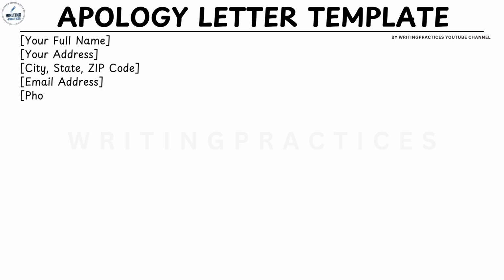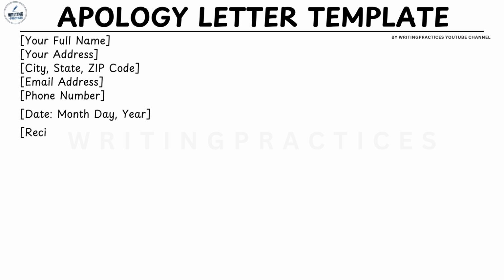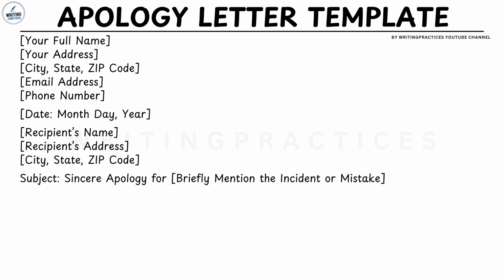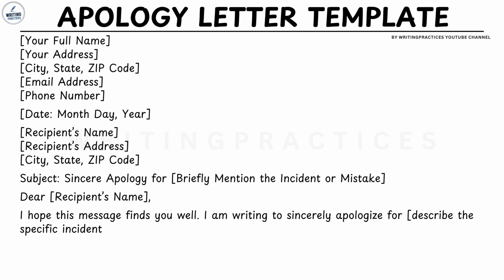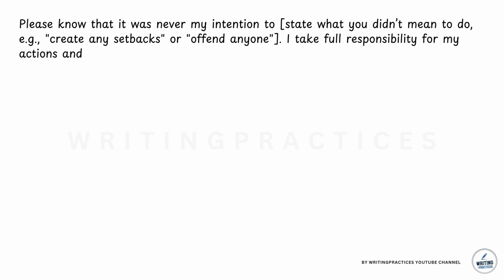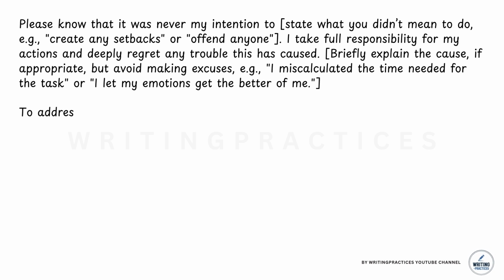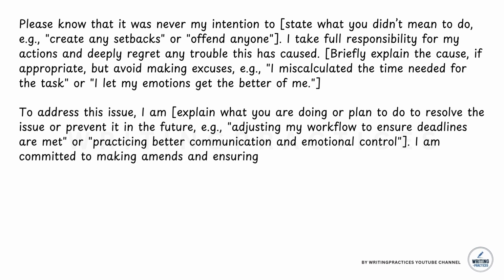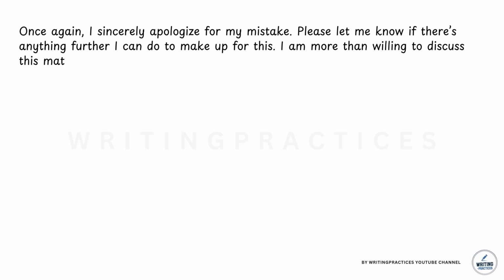[LETTER TEMPLATE] How To Write An Apology Letter Step by Step Guide | Writing Practices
How to Write an Apology Letter?

Welcome to Writing Practices! In this video, we’ll guide you through writing an apology letter—a formal or informal letter used to express regret for a mistake or wrongdoing. A well-crafted apology letter can help rebuild trust, resolve misunderstandings, and demonstrate accountability. Whether you’re apologizing to a colleague, friend, or customer, this tutorial will help you write a sincere and effective apology letter.

What is an apology letter?
It’s a letter written to express regret for a mistake or harmful action.

Why is an apology letter important?
It helps mend relationships, shows accountability, and can prevent further conflict.

What should an apology letter include?
Acknowledge the mistake, express regret, take responsibility, offer a solution or amends, and close with a commitment to do better.

The tone depends on the situation; use formal language for professional settings and a personal tone for informal ones.

When should I write an apology letter?
Write it as soon as possible after realizing your mistake.

Should I justify my actions in an apology letter?
Avoid making excuses. Focus on taking responsibility and finding a resolution.

Can I apologize via email?
Yes, but ensure the tone remains sincere and professional.

What if the other person doesn’t accept my apology?
Respect their feelings and allow them time to process; don’t pressure them for forgiveness.

How long should an apology letter be?
Keep it concise but heartfelt, covering all necessary points without unnecessary details.

Can an apology letter fix all situations?
While it can help, some issues require more than a letter to fully resolve.